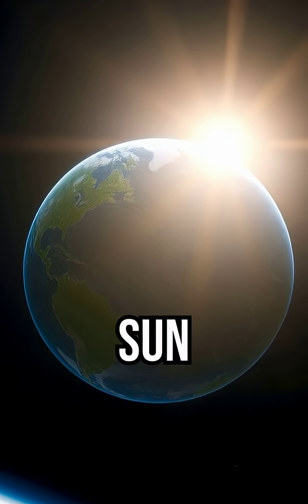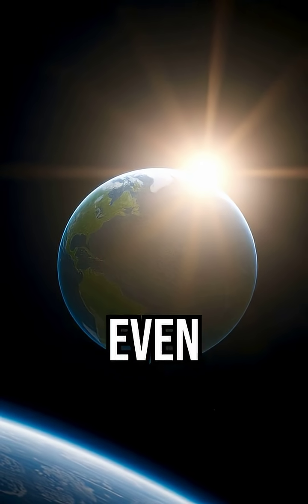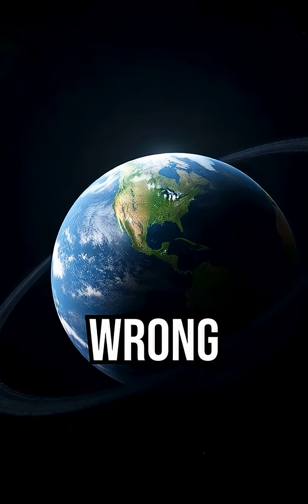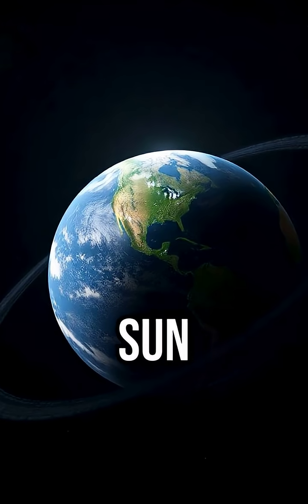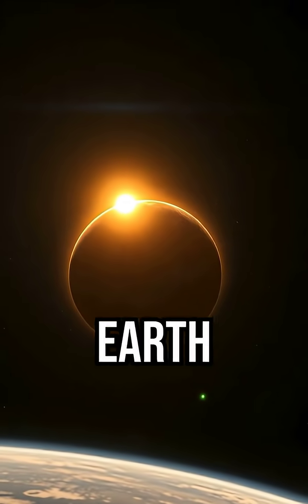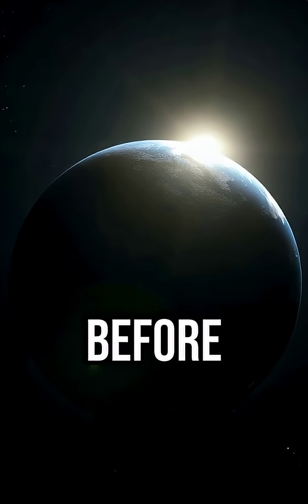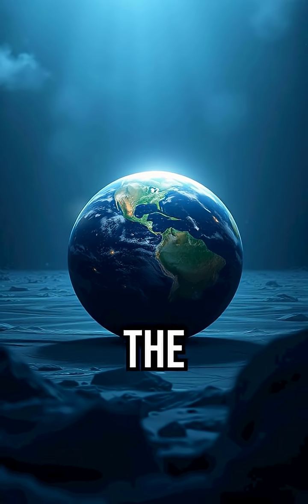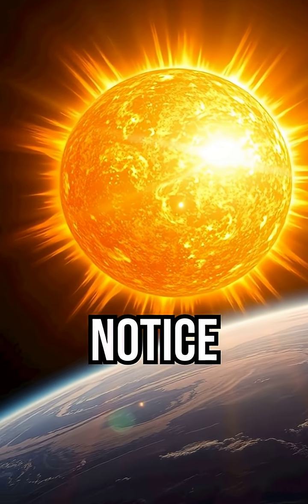What If the Sun Disappeared for 1 Second? | Mind-Blowing Space Facts 🌞🚀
What would actually happen if the Sun disappeared for just one second?
Would Earth freeze instantly, fly off into space, or would we even notice it?

In this quick Explain Like I’m Five (ELI5)-style video, we break down what happens if the Sun suddenly vanishes — and how light and gravity travel from the Sun to Earth.
You’ll learn how our planet would react, how long sunlight takes to reach us, and why that one-second blink could be the most fascinating glitch in the universe.

Perfect for fans of science shorts, space facts, and mind-bending “what if” scenarios.